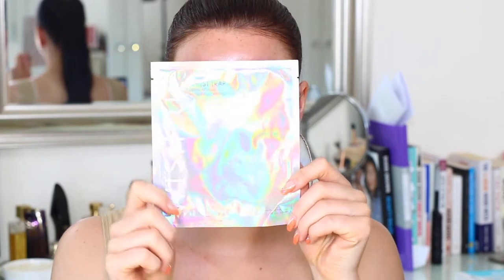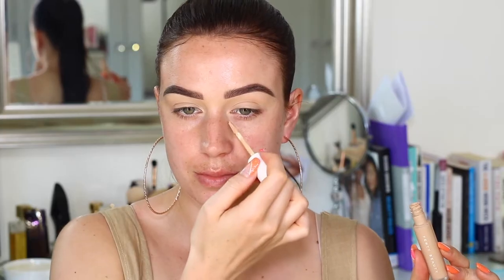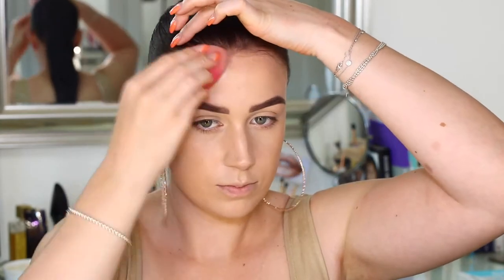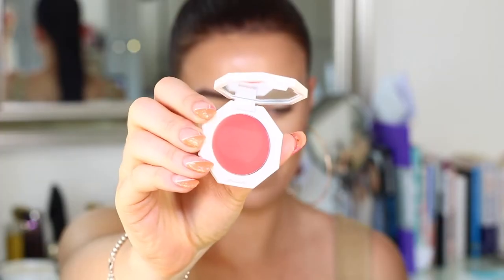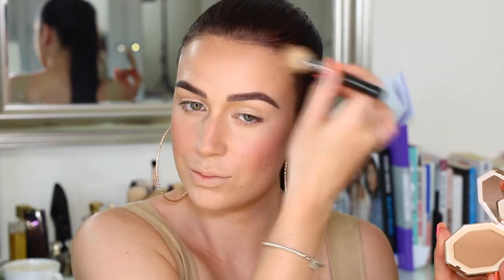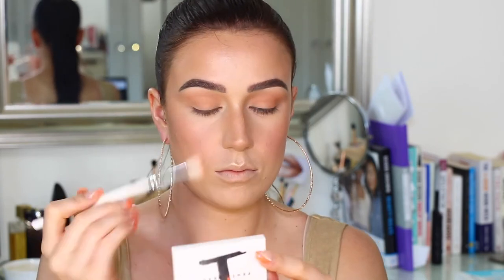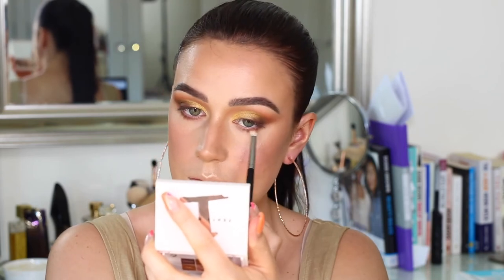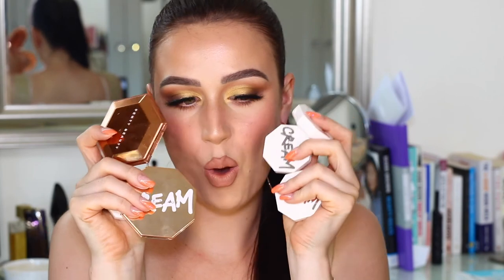NEW FENTY BEAUTY CHEEKS OUT COLLECTION | CREAM BLUSH & BRONZER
Hey dolls,

I was lucky enough to receive the NEW FENTY BEAUTY CHEEKS OUT collection!!! As soon as I saw that they were going to launch cream blushes and bronzers I was so excited, I love the other complexion products they have released. I've done my own little review of these products so you can decide if you want to pick them up too :)

MAKEUP DEETS BELOW:

Brows:
Microblading - Zuzu Brows (IG: @ZuzuBrows)
Anastasia Beverly Hills - Dip Brow in Granite

Love Char
xxxx